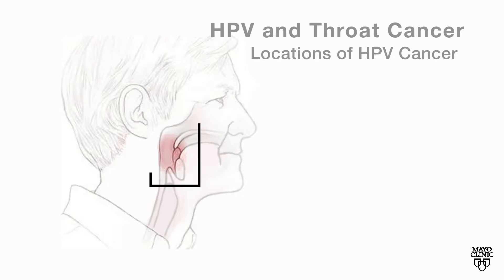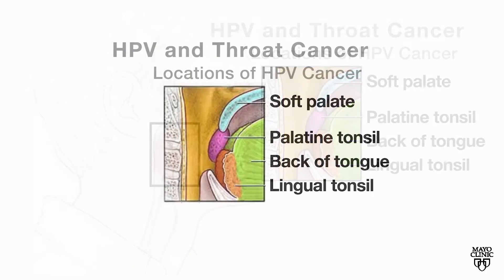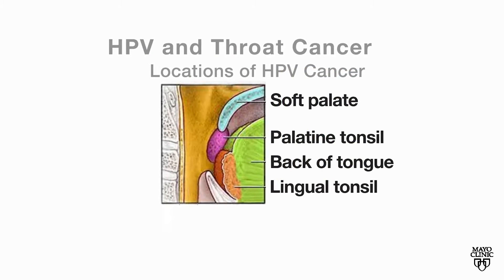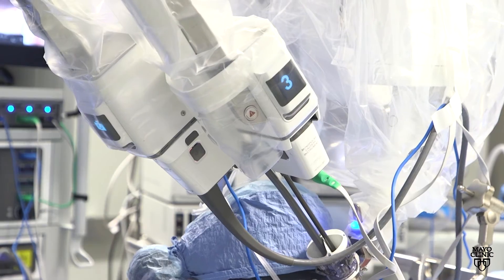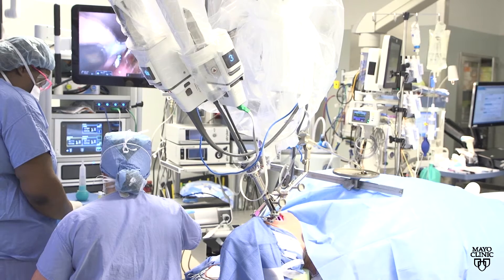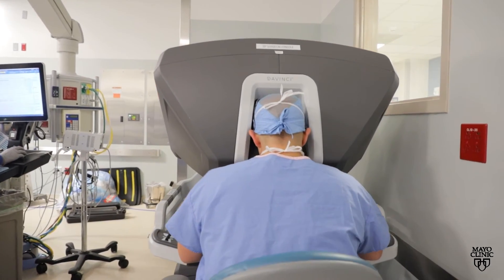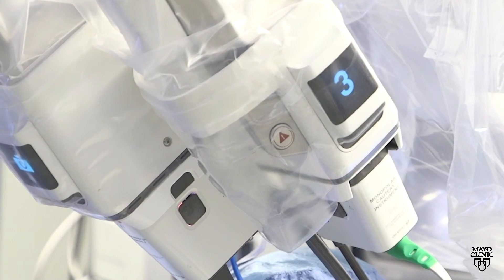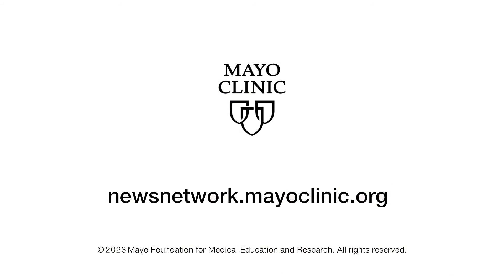Mayo Clinic Minute: Innovative technology to treat head and neck cancer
In the U.S., HPV is linked to about 70% of throat and mouth cancers. And more than 70% of those cancers are diagnosed in men, according to the Centers for Disease Control and Prevention.

Treatment for throat and mouth cancers, also referred to as oropharyngeal or head and neck cancers, will depend on location and stage of the cancer as well as other factors.

Dr. Phillip Pirgousis,  a Mayo Clinic head and neck surgeon, says patients have safer, less invasive surgical treatments available to them thanks to ongoing innovation.